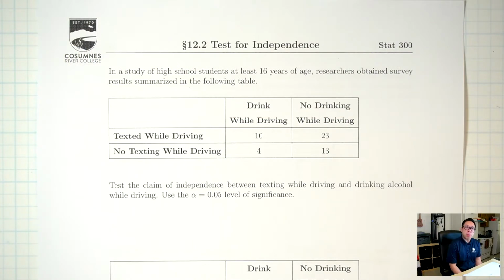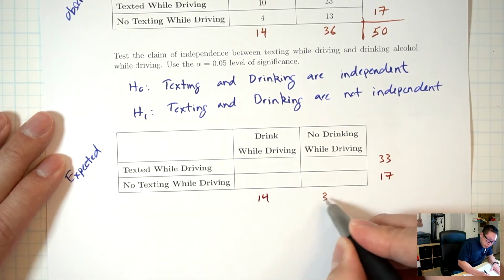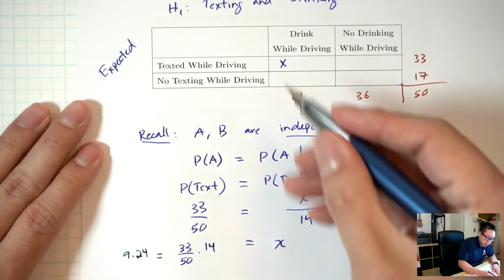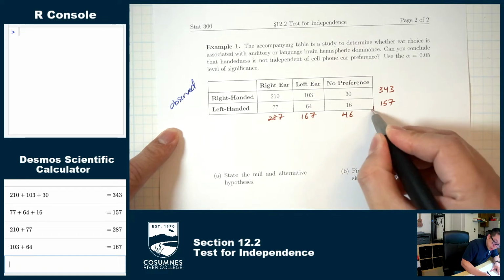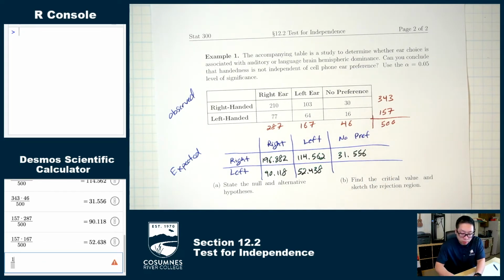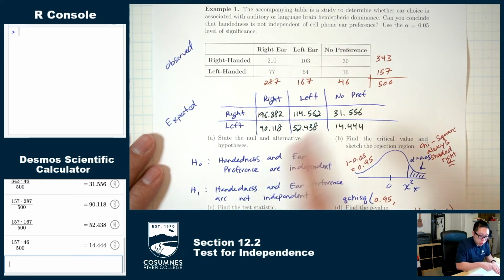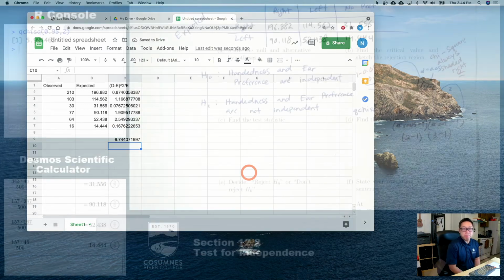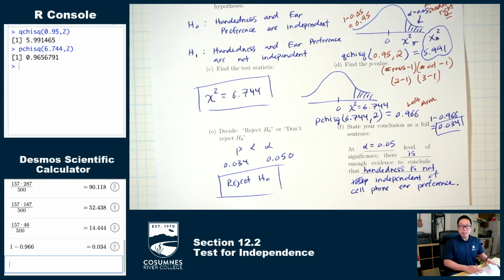Test for Independence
0:00 Finding the Expected Counts
10:33 Example 1